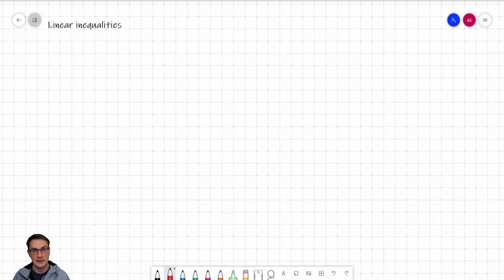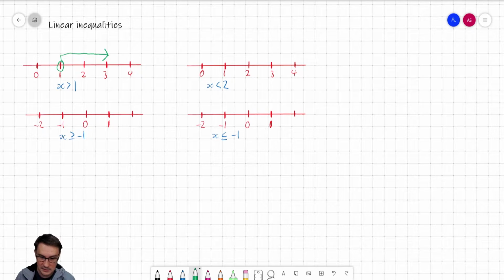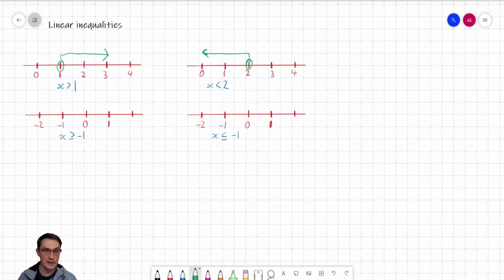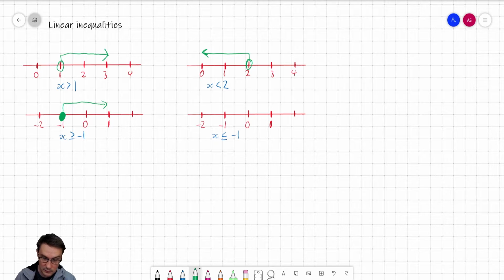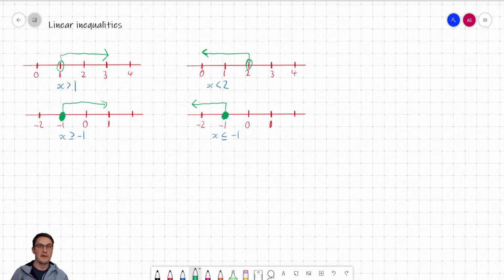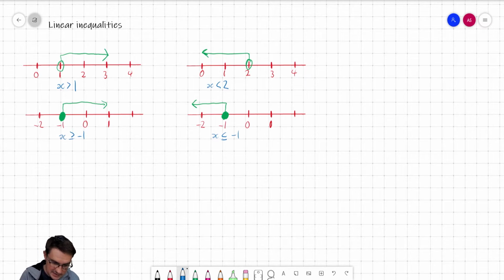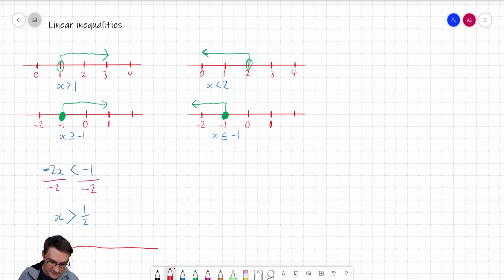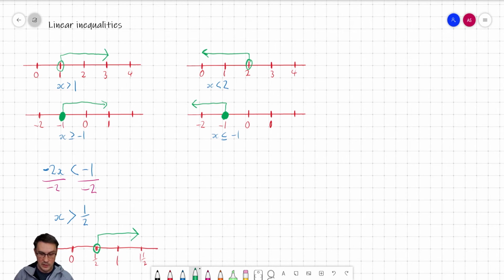Linear inequalities - part 1